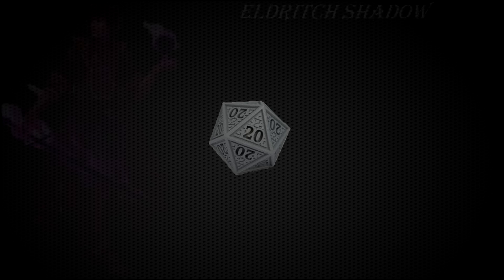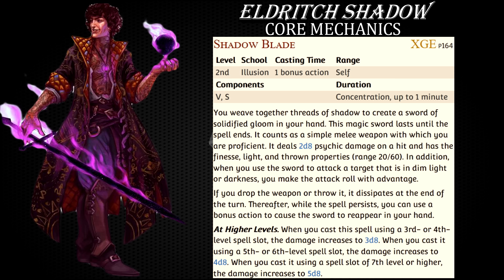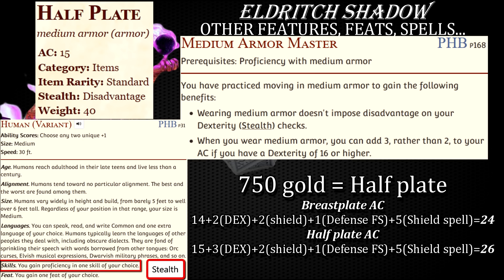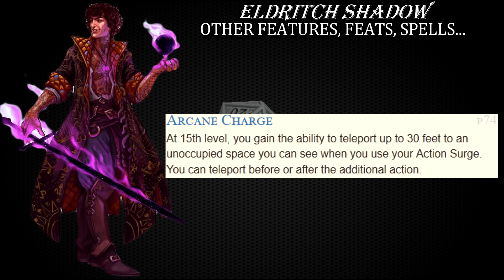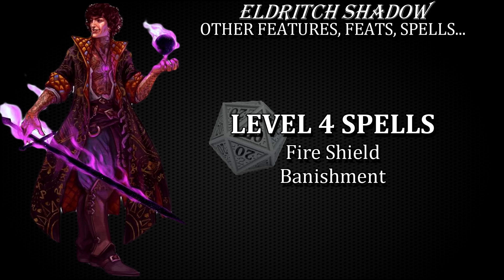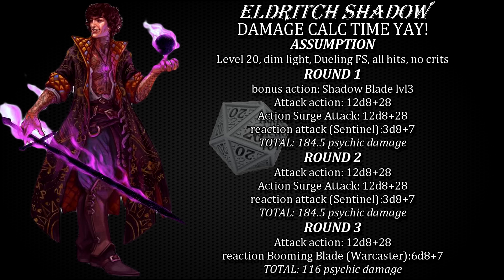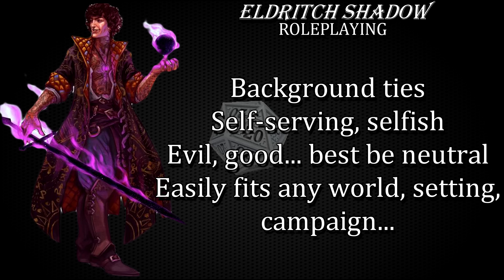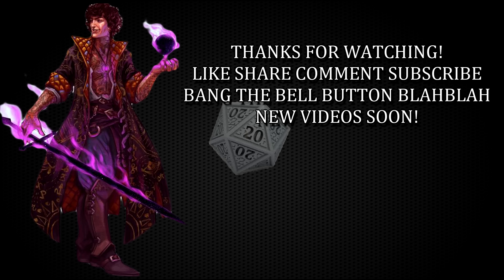Eldritch Shadow - Eldritch Knight D&D 5e Character Build Overview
So many of you like and play Eldritch Knights, so at last, here's my take on it!

Mike
Matthew Ewing
BardlyManHardlyTrying
Rogor
Kaleron
SuburbanHell
Gary Cores
Brad Oldham
Shawn Bower
Joel C Alcazar
sean
Mannozzi Stefano
Clay Adekoya
bittenbi
Lunatic Dragon
Alex Bell
Harry Howell
CrackedMask
Alexandre Audet
Nathan
Nicholas Jaussaud
Francisco Martinez
Keilan
Udel 18
TheUndeadOwlGoddess
Ted Reighard
stephen keezer
Derek Peck
BarbandVern IsPosting
Devon Troeger
Sean Walker
James Orenduff
Wesley Shick
Matthew Joyce
Edgewalker
Jacob Neder
PixelJunkie
Robin Smith
Jonah Katz
CuylerBeverly
Tekki3D
Jacob Saulters
Paul Gibbs
step brothers
Wicked Redstone
Thomas Gardner
Char B
Burlybeorn
Bryan Tobeck
zachary Dionas
Christopher Pistachio
Rogers Wright
Superneal
AB Coates
Hector Monterrey
Loki Boy
Sterling Garza
SneakieB
Pedro Storti
john williamson
Jamie Harris
Todd
john gamma
Paul Spencer
artemio
Alec Greenwood
Brent Walling
Jacob Metzger